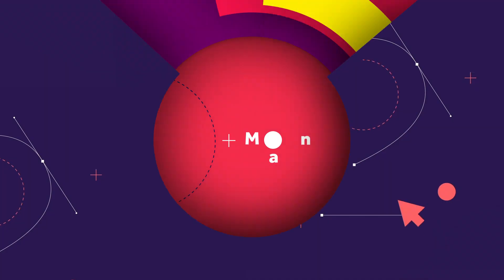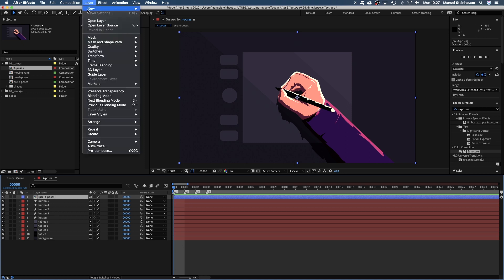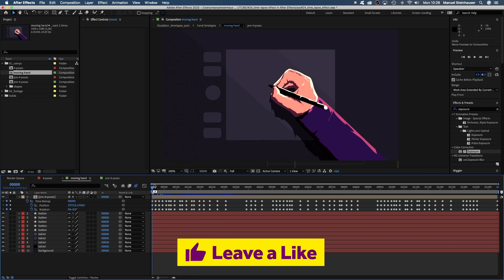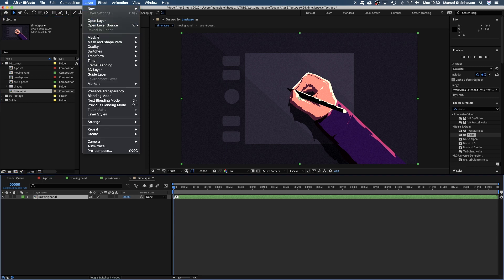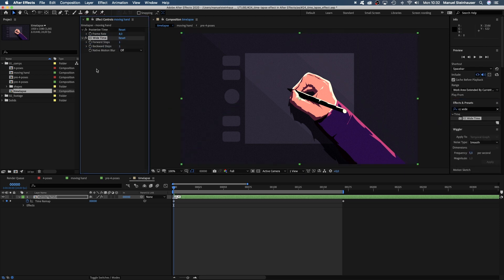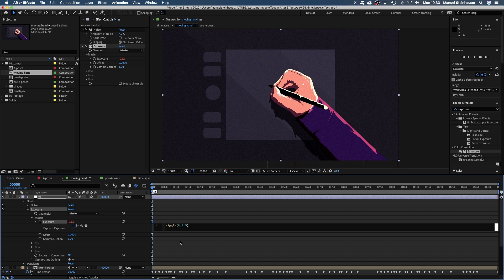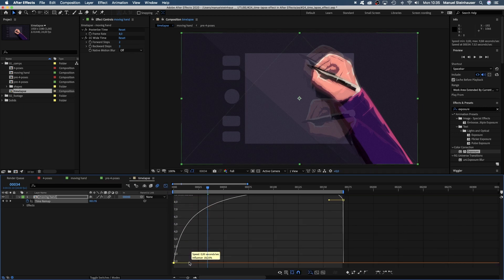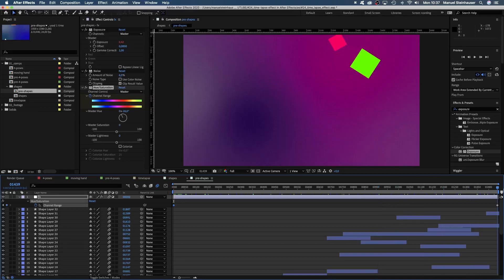Creating a Time Lapse Effect in After Effects | Tutorial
In this Tutorial, I'll show you how to create a time lapse effect in After Effects.
We'll use Time Remap, Posterize Time, CC Wide Time, Exposure.
First of all, we need to create a sequence, about a minute long with moving objects.
Then we precompose that sequence and enable time remap for the new precomp.
We take the second keyframe from the end of the sequence and drag it left, to around 5-7 seconds in the timeline and adjust the work area.
One minute of animation is now happening in 5-7 seconds.
Next we add Posterize Time to the precomp and set the frame rate to 8 frames.
That's like if you would take a picture every few seconds, instead of filming constantly.
Then we add CC Wide Time to the precomp and set the steps to 2.
This effect looks forwards and backwards in time several steps and overlays this steps.
For blur, set Native Motion Blur to ON. Which I recommend to do.
Then we activate the Motion Blur Icon for the precomp in the Timeline, which simulates shutter duration. We need to go inside the precomp and activate motion blur for all layers there as well.

Inside the precomp, we add an adjustment layer and add Noise. This adds some texture to graphic shapes and gives them a more filmed look.
And we add Exposure to change the light over time. Unless you are in a completely dark room with constant artificial light, brightness changes.
We animate the exposure property with a wiggle expression: wiggle(8,0.5)
Which changes the exposure 8 times per second around +/- 0,5.